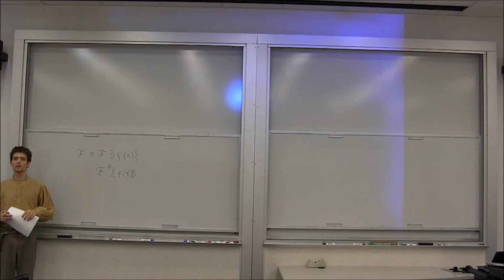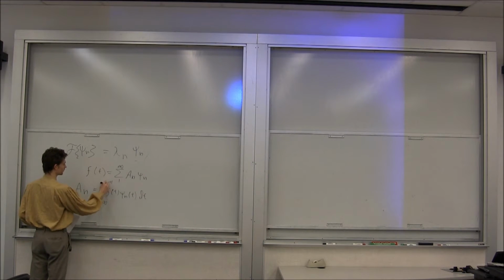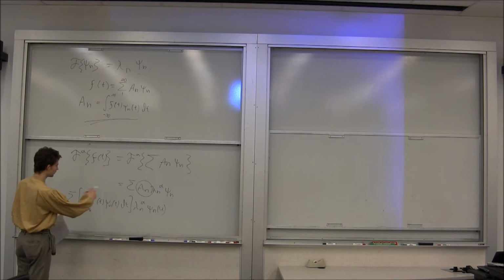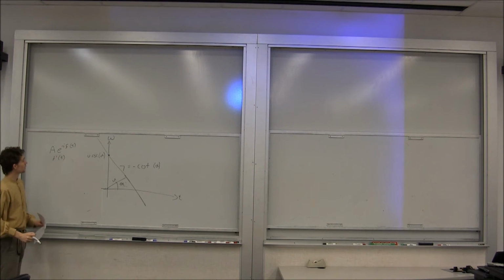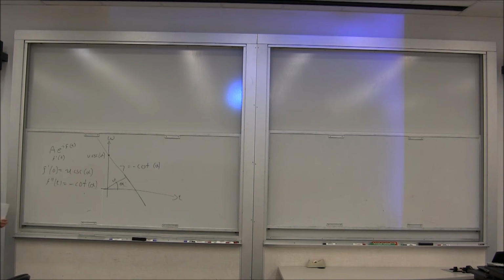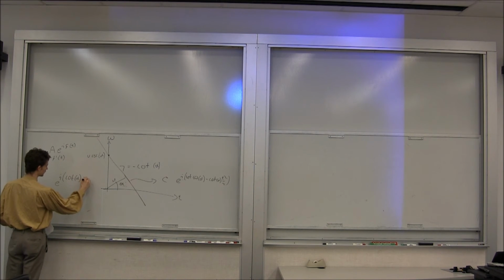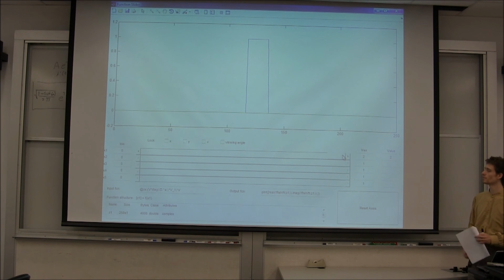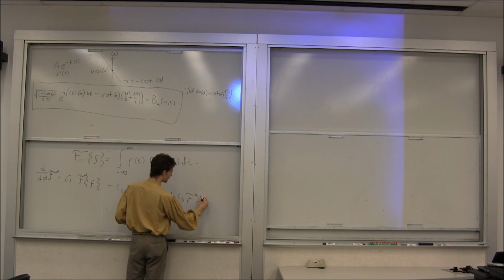A Brief Introduction to the Fractional Fourier Transform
Video Summary of Final Project for Signals and Systems.